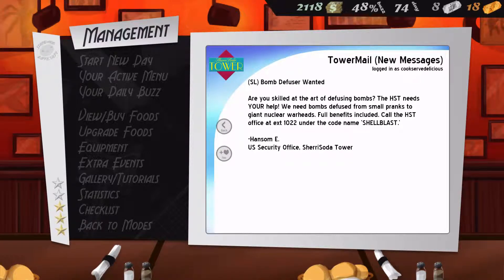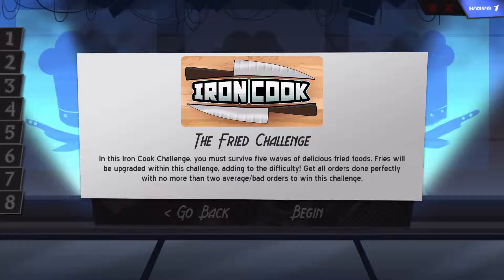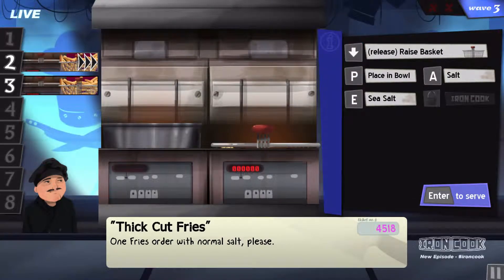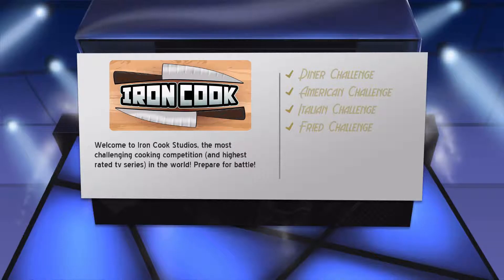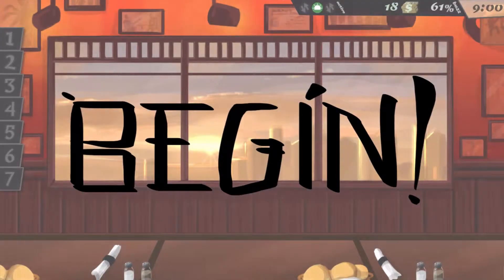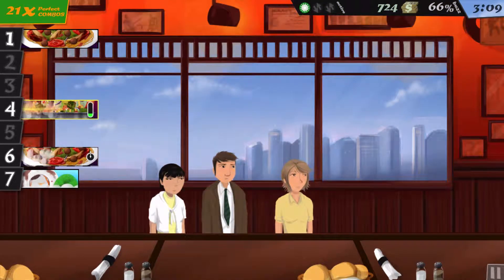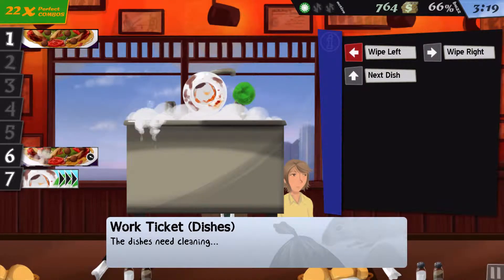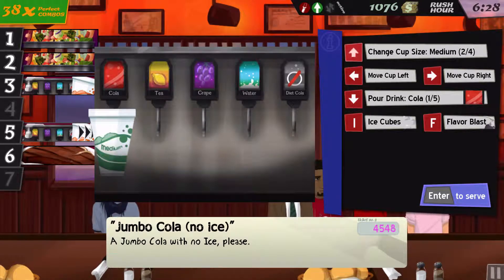PMK Plays | Cook, Serve, Delicious! #12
Taking on the next Iron Cook challenge!

...It was disappointingly easy.
Do you enjoy my content, and want to offer support? Consider becoming a Patron!